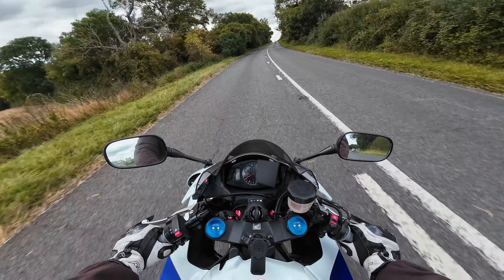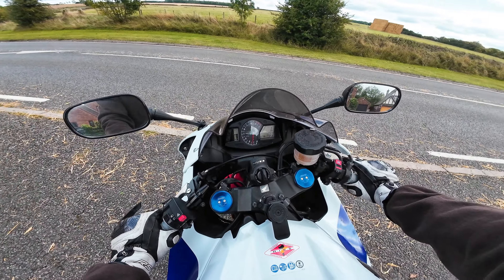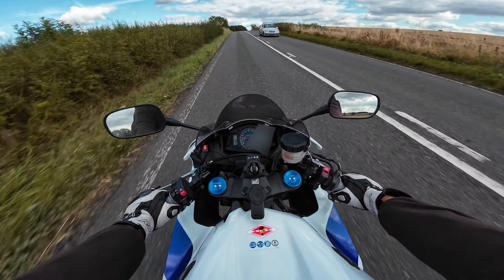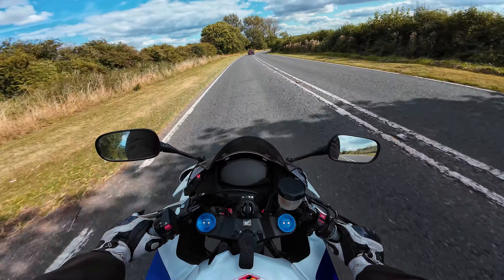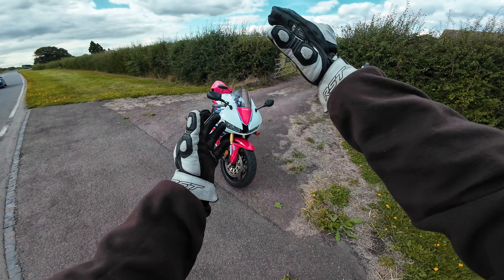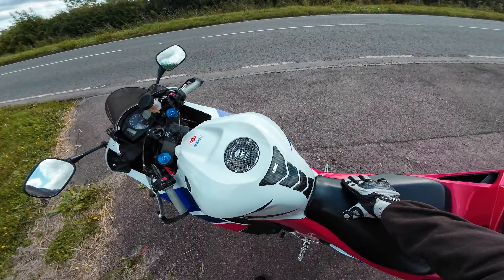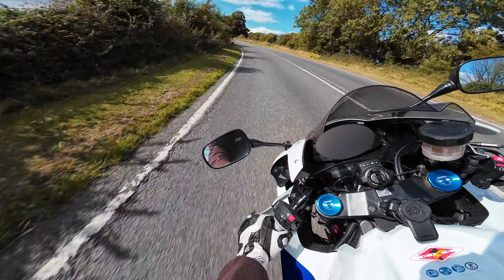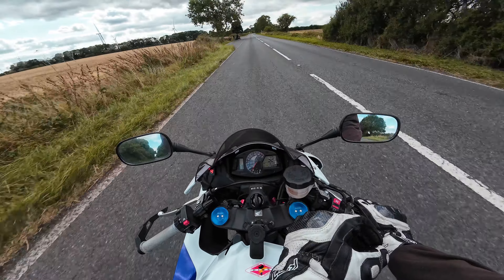TEST RIDING A 2015 HONDA CBR 600 RR!!!!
THE CAMERA I USE IS THE DJI OSMO ACTION 4 CLICK THIS LINK FOR A DISCOUNT

ND FILTERS FOR THE CAM.

ACTION CAM MOUNT ADAPTERS

ACTION CAM MOUNTING PAD

THE MIC I USE

THE MIC ADAPTER I USE